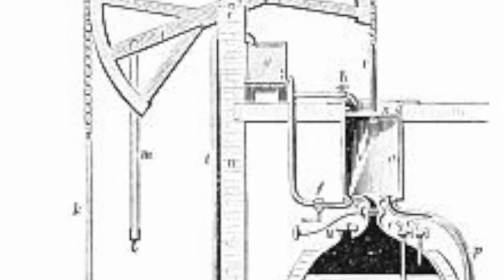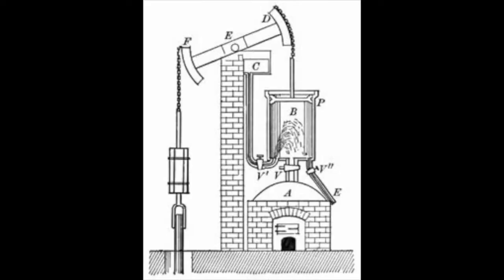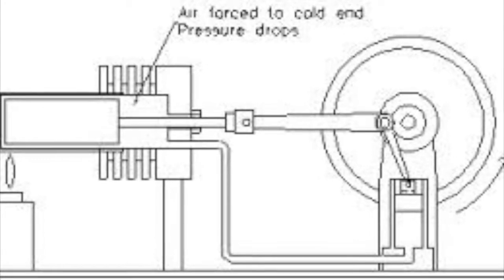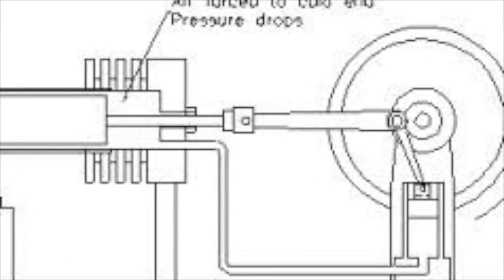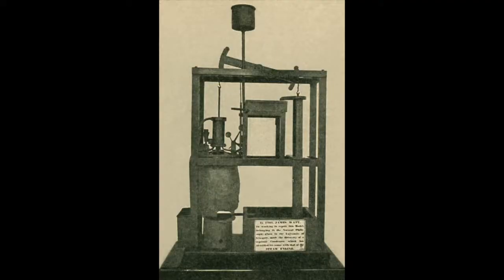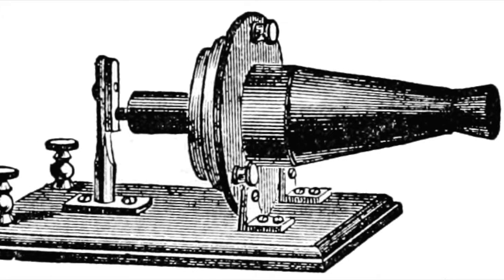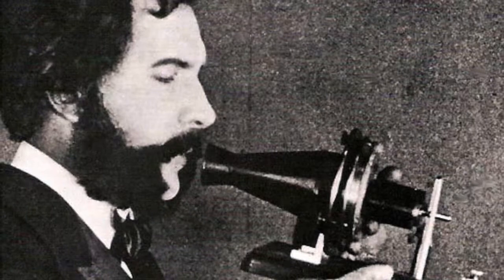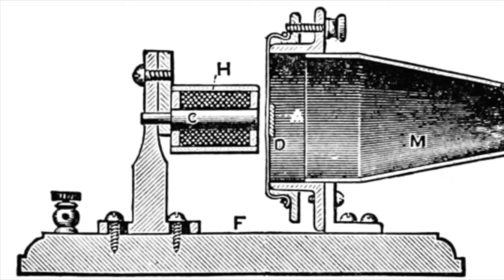Great Inventions of the industrial revolution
Sorry about my sh#ty microphone but will upgrade in the future.
This was actually my history movie I had to make so hopefully it can get lots of views on YouTube too!
Hope you guys like this video! :D

References:

"Alexander Graham Bell". En.wikipedia.org. N.p., 2017. Web. 2 Apr. 2017.
"Alexander Graham Bell - Inventions - HISTORY.Com". HISTORY.com. N.p., 2009. Web. 2 Apr. 2017.
Lira, Carl. "Steam Engine History". Egr.msu.edu. N.p., 2017. Web. 2 Apr. 2017.
"Newcomen Atmospheric Engine". En.wikipedia.org. N.p., 2017. Web. 27 Mar. 2017.
"Thomas Newcomen | British Engineer And Inventor". Encyclopedia Britannica. N.p., 2017. Web. 27 Mar. 2017.
"Watt Steam Engine". En.wikipedia.org. N.p., 2017. Web. 27 Mar. 2017.